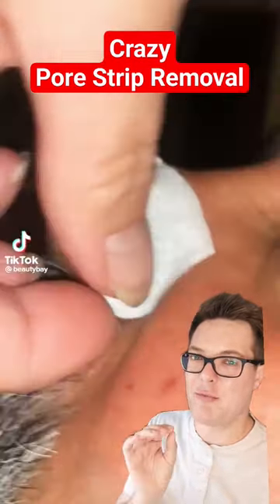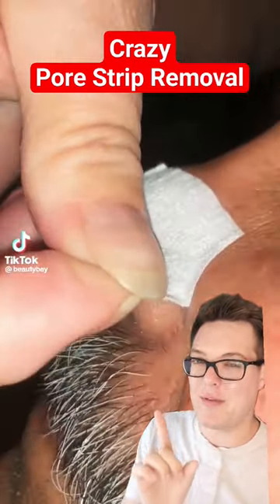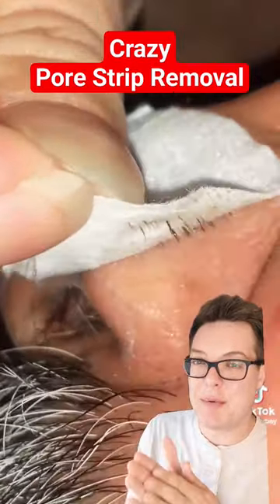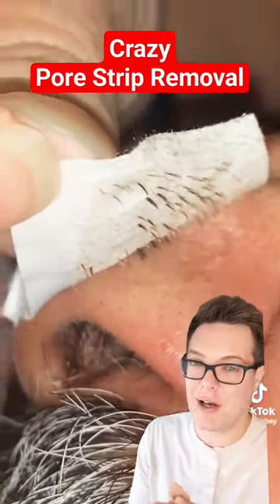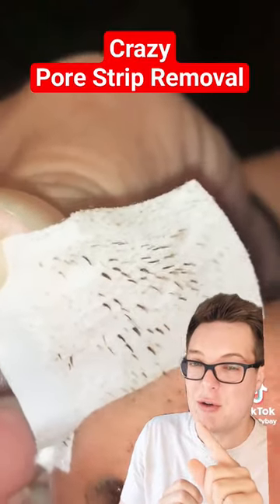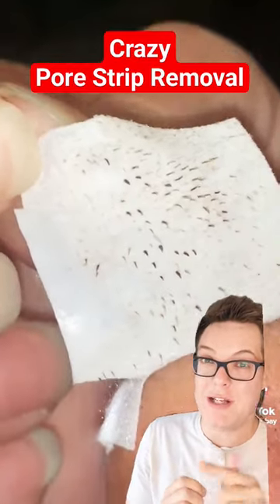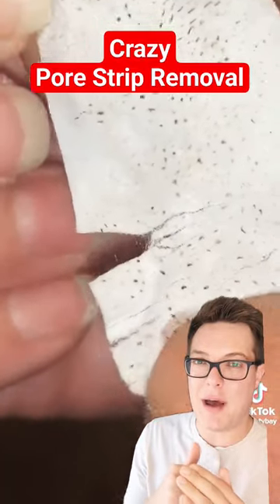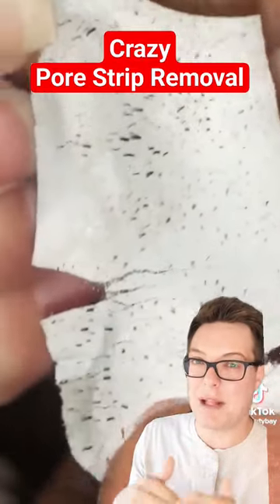CRAZY PORE STRIP REMOVAL - Best One Yet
Satisfying pore strip removal - Do pore strips work on blackheads, well I think this shows that they do, though with this video there are some things I would change.. Blackhead removal.

Hey guys and welcome back to Mad About Skin where in this video we are talking pore strips and sharing a satisfying pore strip removal and discuss do pore strips work on nose